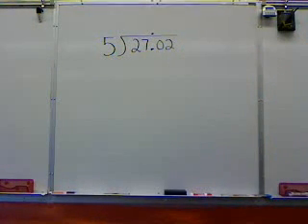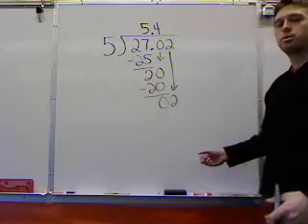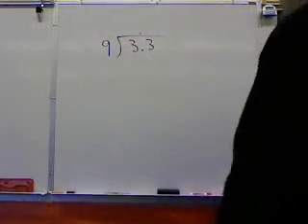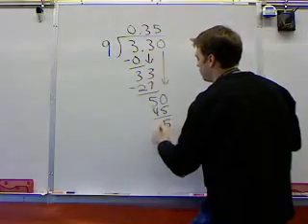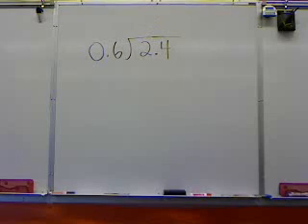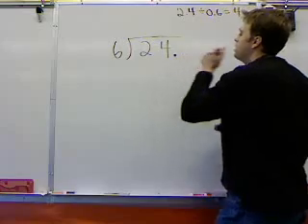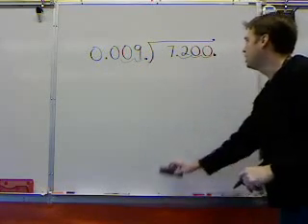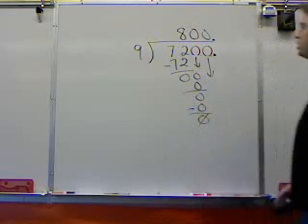dividing decimals part 2